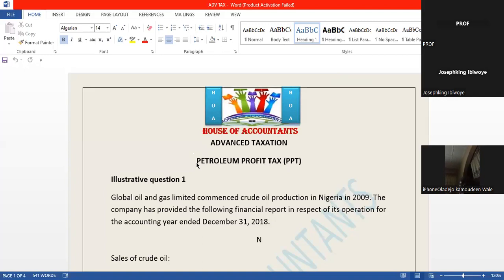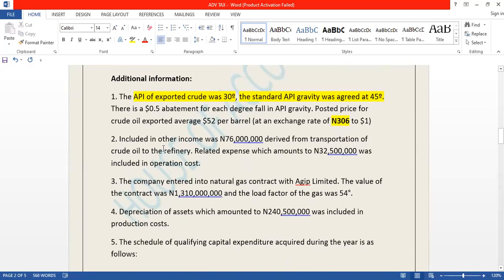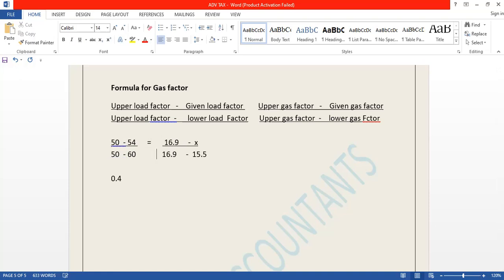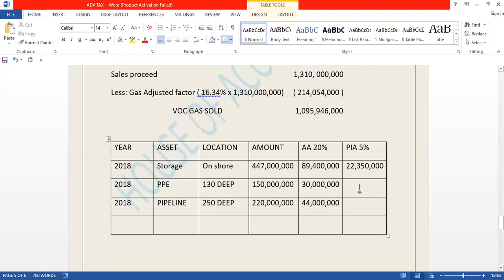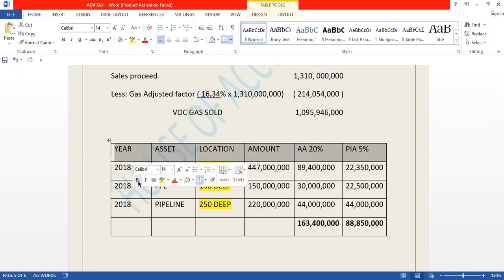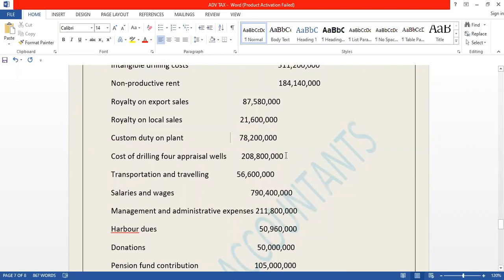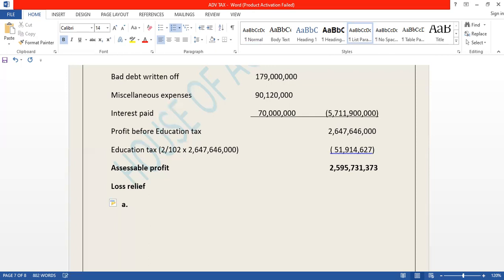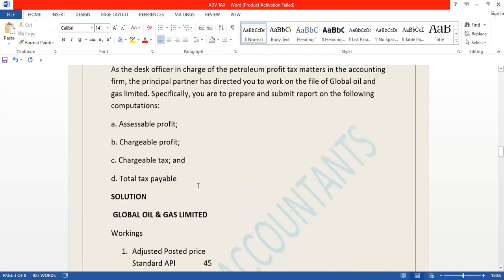PETROLEUM PROFIT TAX (PPT)-ICAN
ICAN ADVANCED TAXATION